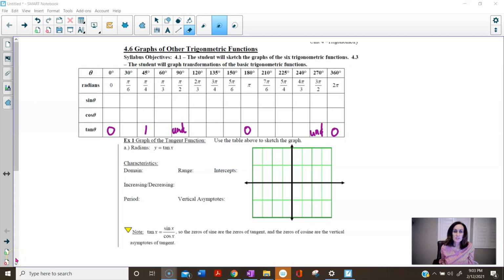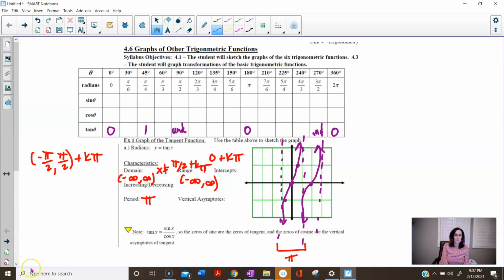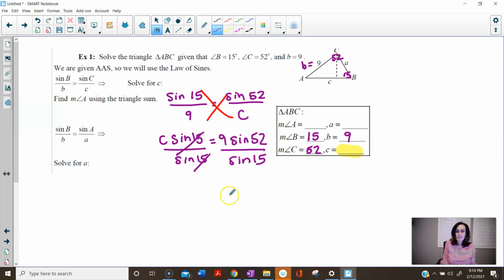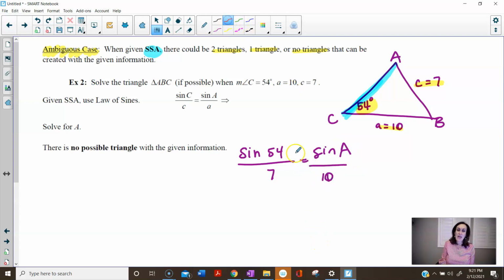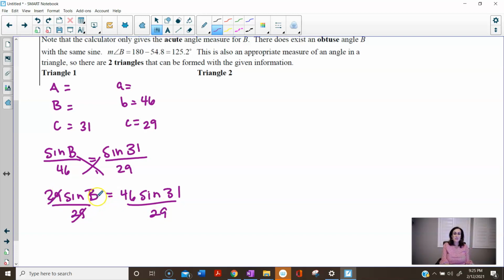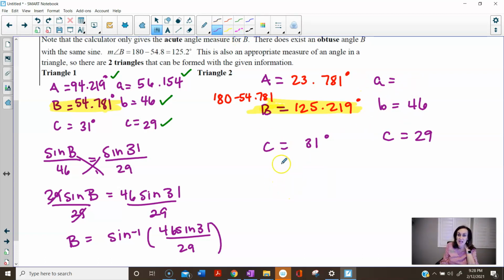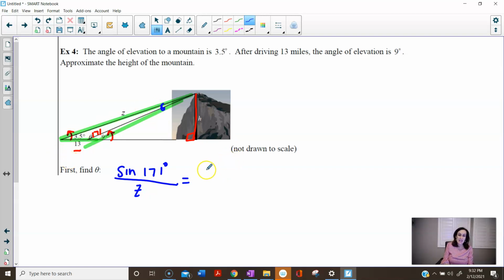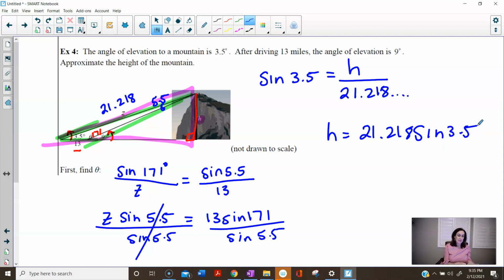6.1 Law of Sines